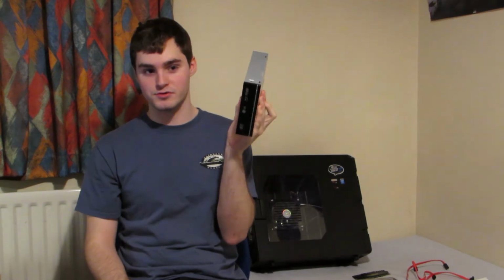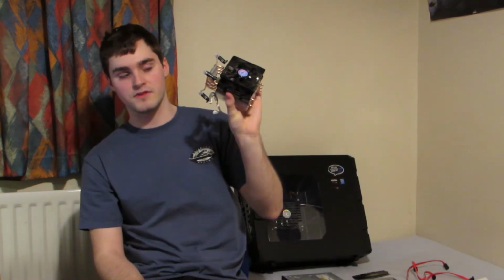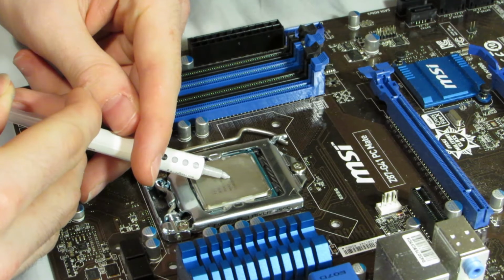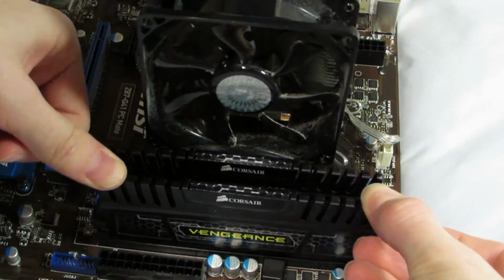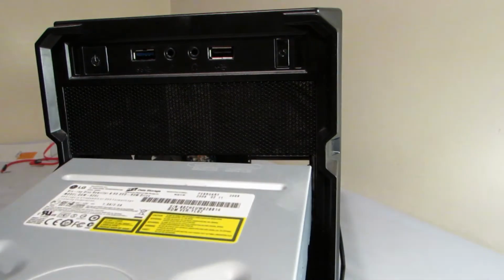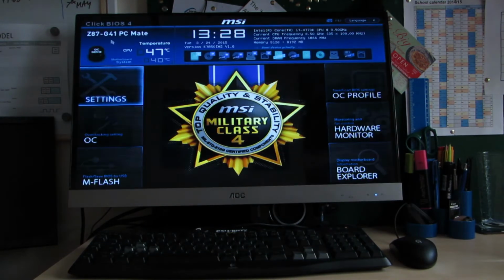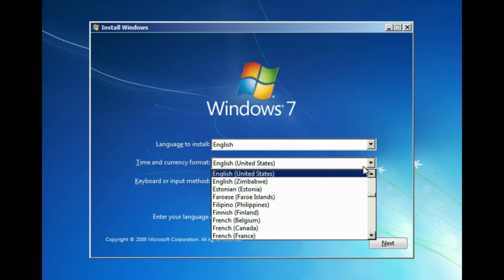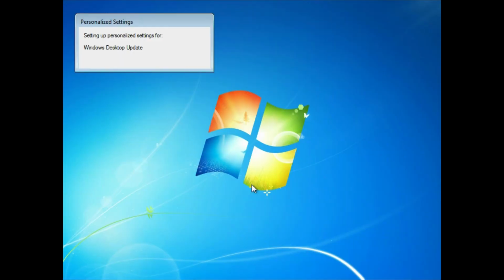How To Build A Computer In 5 Minutes | Gaming Rig Build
This video is for my university assignment, it goes through how to build a computer in less than 6 minutes, it includes installing Windows 7.